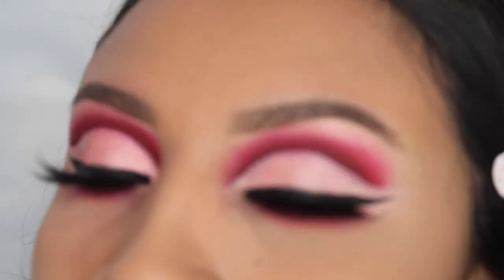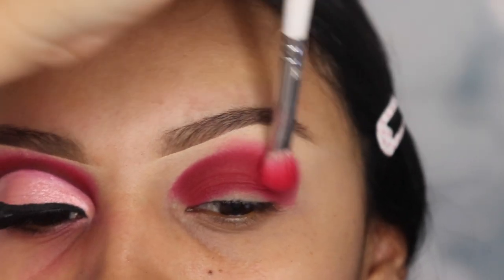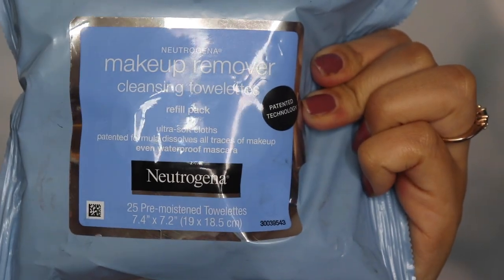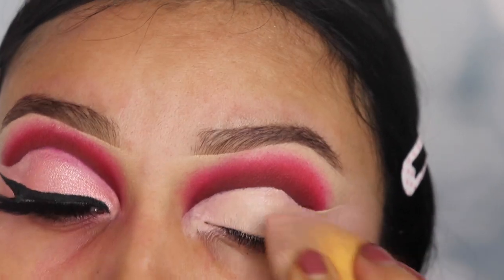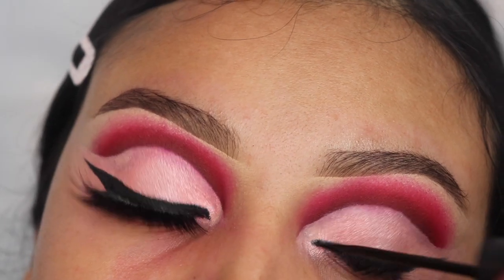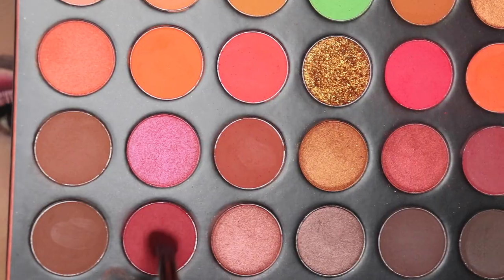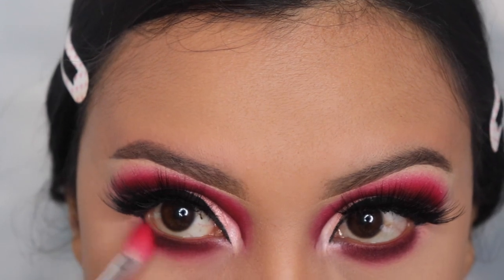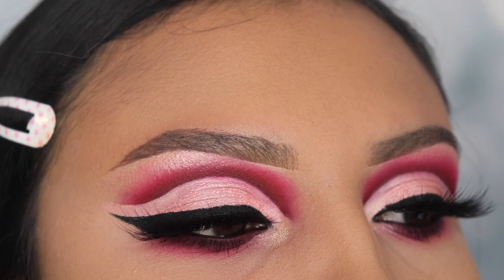New Years Glam 2019 tutorial | 3503 fierce by nature palette x Morphe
Dramatic cut crease New Years GLAM!!! 2019 tutorial using the amazing 3503 Fierce By Nature Palette...here are some details:

Eyes: 3503 fierce by nature palette
           35b Palette x Morphe
Brushes: Morphe-E17
                                jh33
                 Elf- pencil brush
Urban decay Naked Palette-clean fluffy brush

Gel Eyeliner: Nyx cosmetics

liquid eyeliner: italia deluxe
pencil eyeliner: italia deluxe

Eyelashes: Lash Couture Faux Mink Lashes